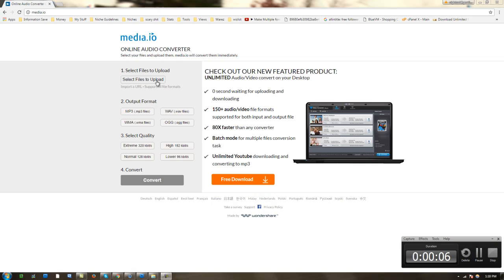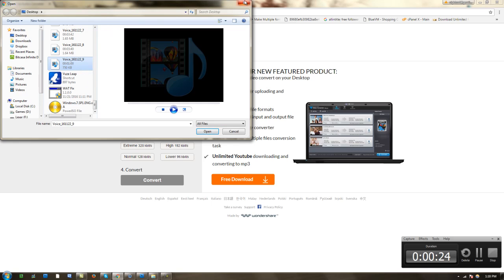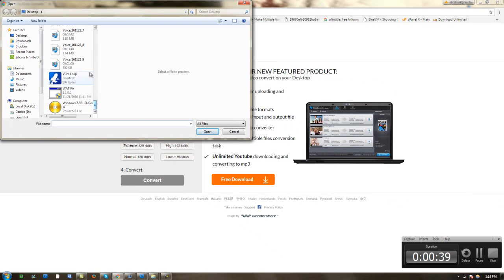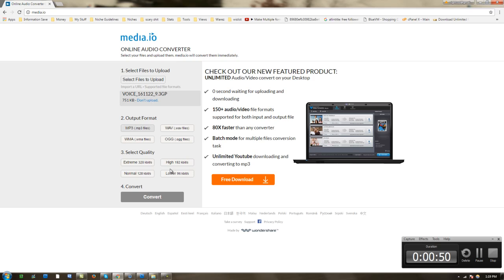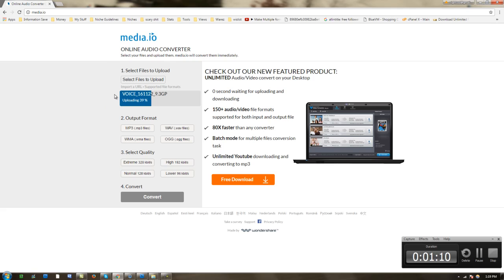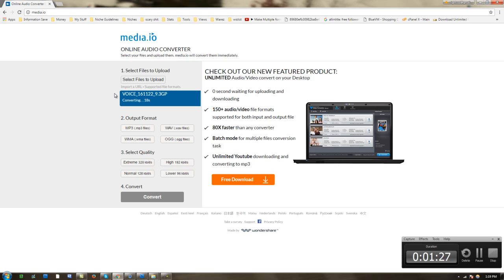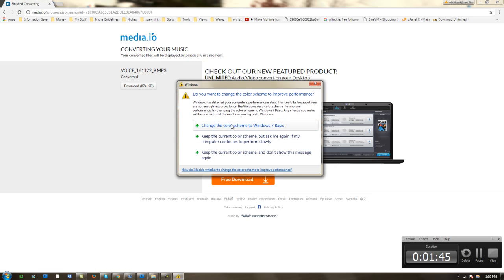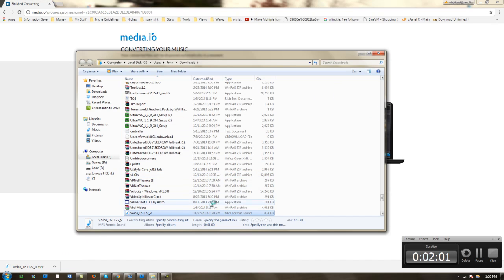Convert 3gp to mp3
Convert 3gp files to mp3 without downloading anything. It's simple, fast, and free. Consider donating?